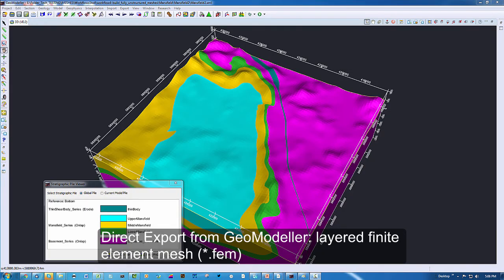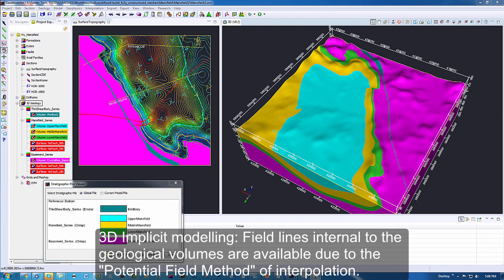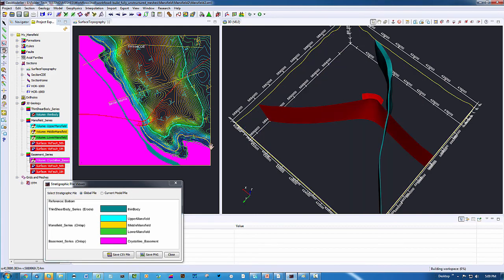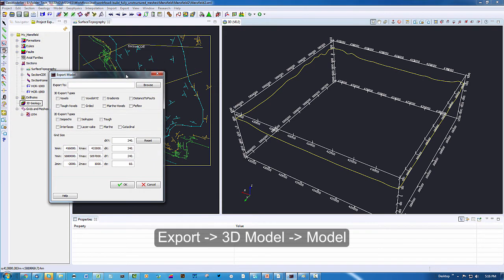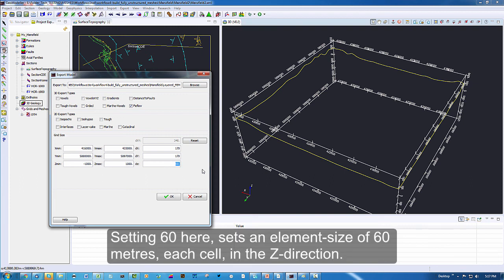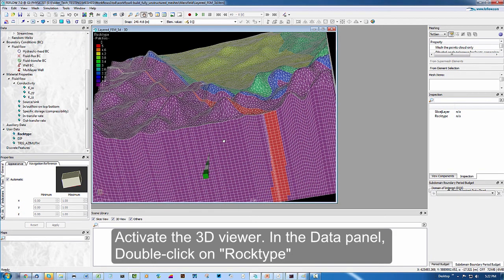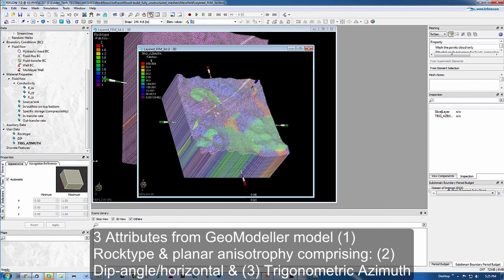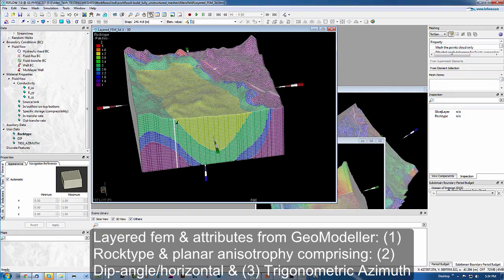#4 Direct Export of a layered finite elements mesh (fem) from GeoModeller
4th in a series about meshing support in GeoModeller software. Direct export of a layered finite element mesh (fem) from an implicit 3D geology model built in GeoModeller – is demonstrated, export includes 3D attributes for geology and anisotropy information for flow simulation. The mesh is constructed using CGAL libraries (2D) to adaptively mesh geology on the surface topography. Next, a user-set number of layers are added down to fill the layered fem mesh.